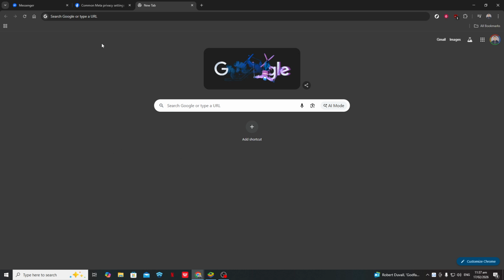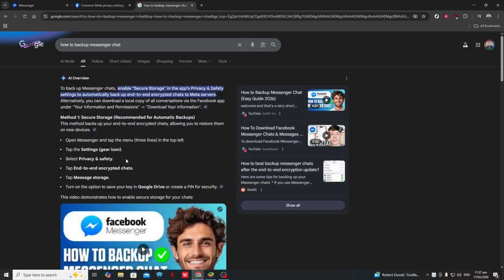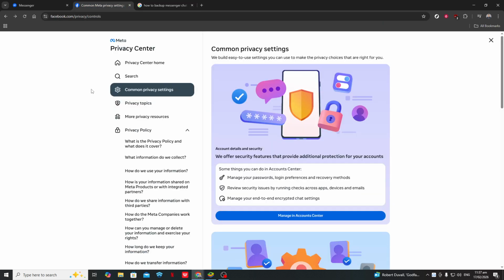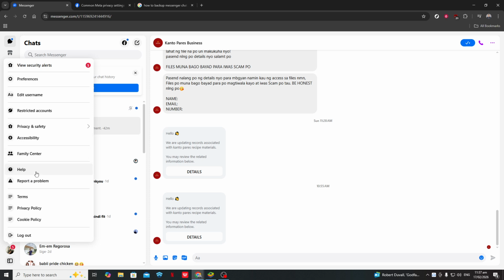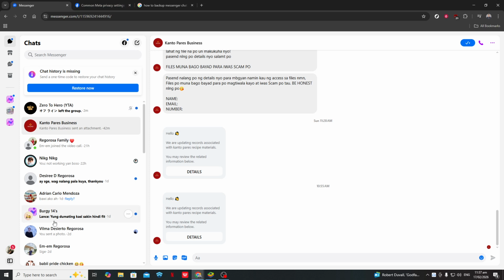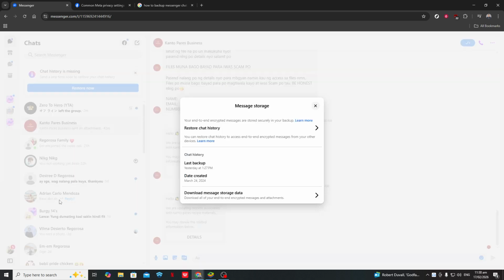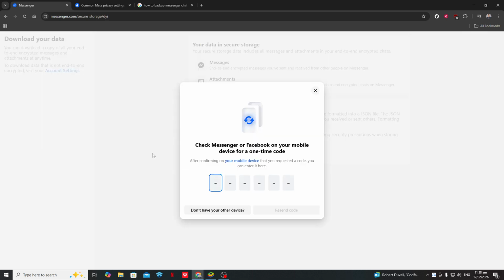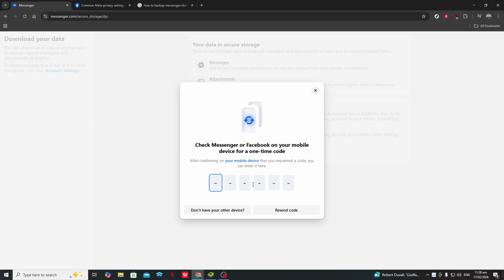How to backup messenger chat (Latest Update)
How to backup messenger chat

Learn how to back up chats from Facebook Messenger with this step-by-step guide. This tutorial explains how to download your message data, archive conversations, and use built-in backup options through your Meta Platforms account on Android, iOS, and desktop. Perfect for users who want to save and protect their Messenger chat history.